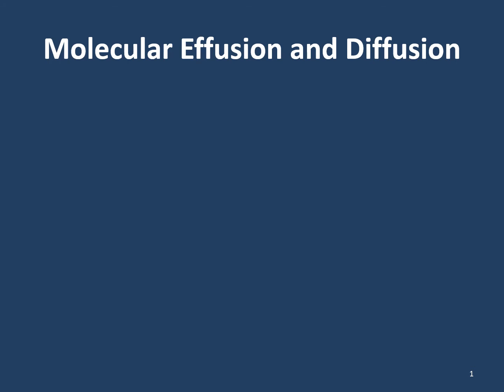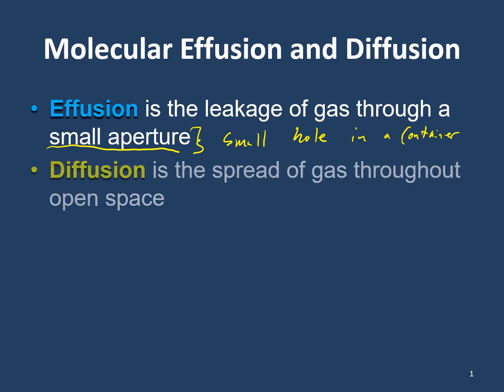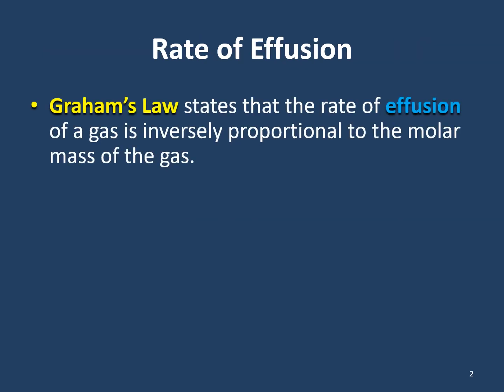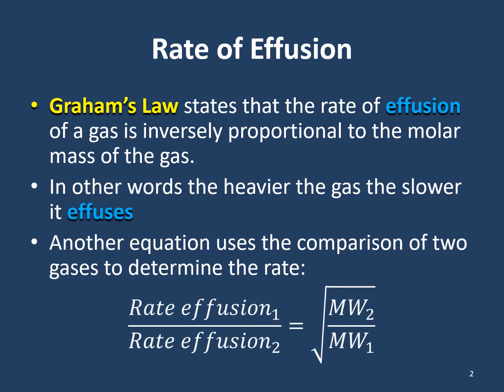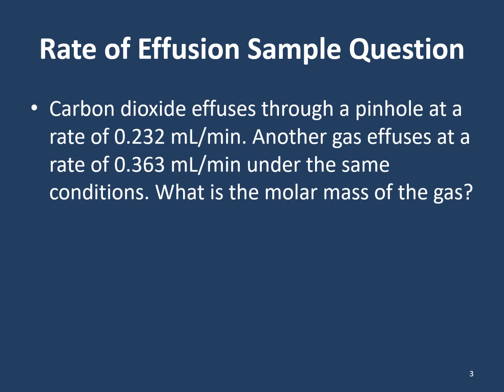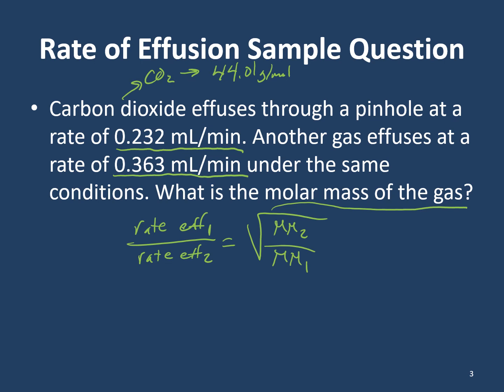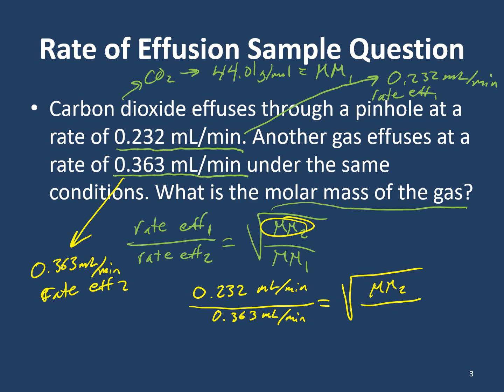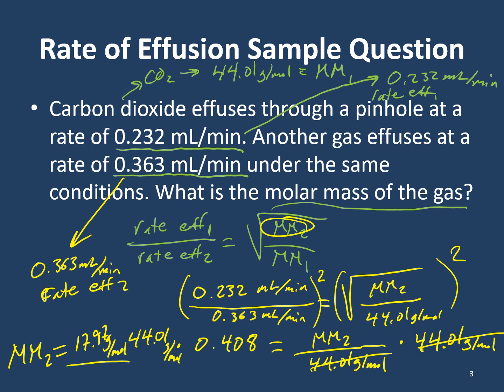Chapter 7 Video 8